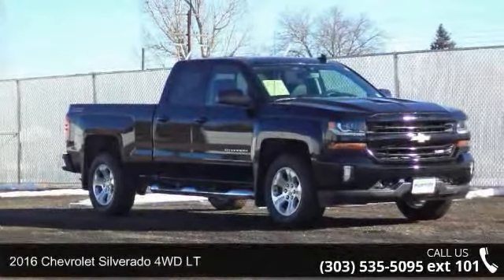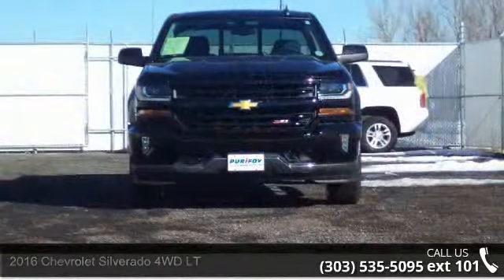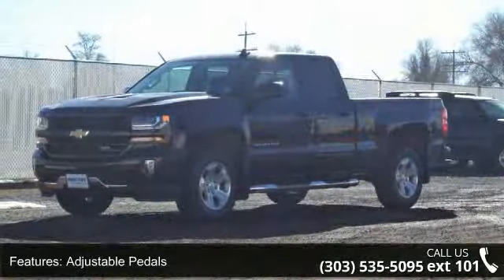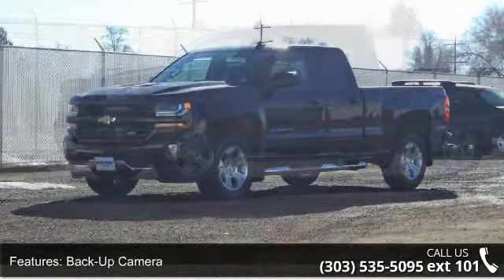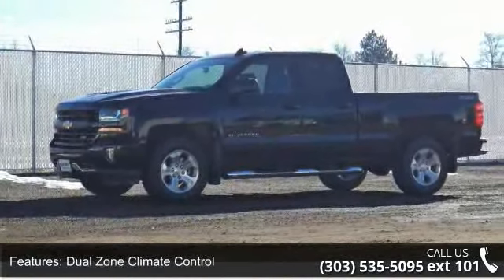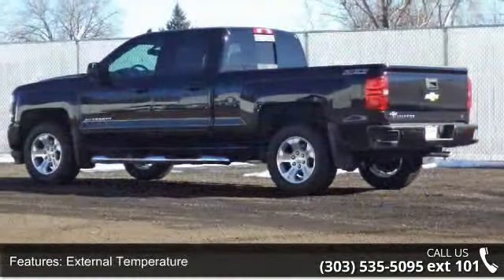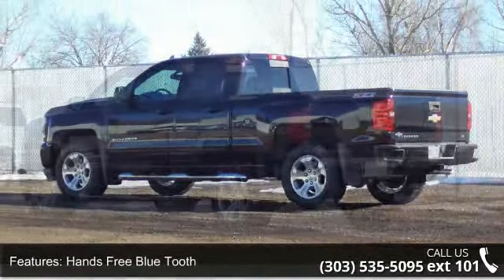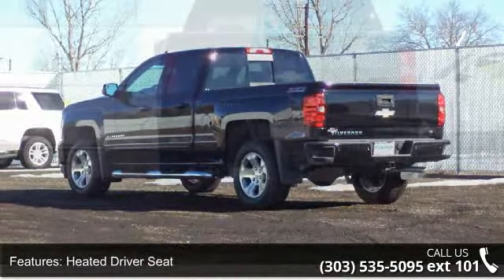2016 Chevrolet Silverado 4WD LT - Purifoy Chevrolet - For...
Price includes $397.50 dealer handling. THE NEW FACE OF STRONG. Strength. Reliability. Advanced technology. The new Silverado pairs brains with brawn to build upon the legacy of the most dependable, longest-lasting full-size pickup trucks on the road. Brighter, Longer-Lasting LED Lighting. Silverado features full LED lighting package including LED headlamps, daytime running lamps, foglamps, park/turn signal lamps and taillamps. HIGH-STRENGTH STEEL FOR HIGH-STRENGTH DEPENDABILITY. A muscular front end, sculpted hood and signature LED lighting accents give Silverado a bold new look, while high-strength steel delivers rugged capability that you can depend on day in and day out. Quiet and Comfortable Cabin. Triple-seal inlaid doors, an aerodynamic windshield and a tuned exhaust system reduce noise in the cabin, while dual-resilient foam seats offer long-lasting comfort. PROVEN PERFORMANCE.